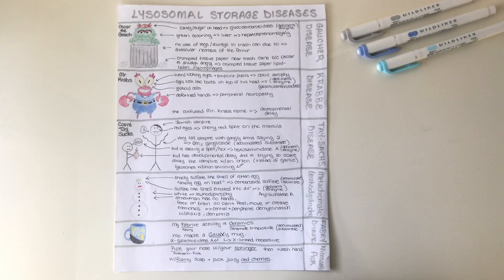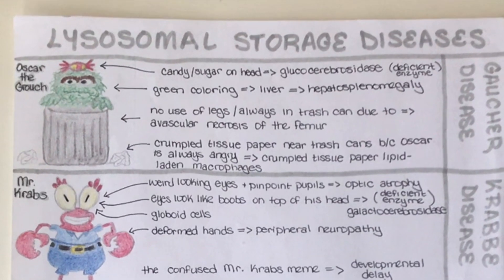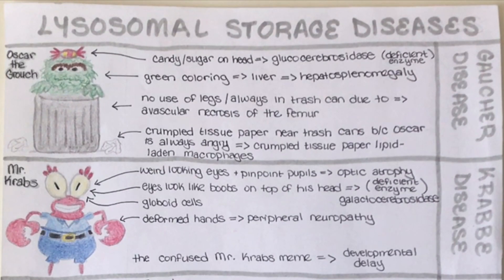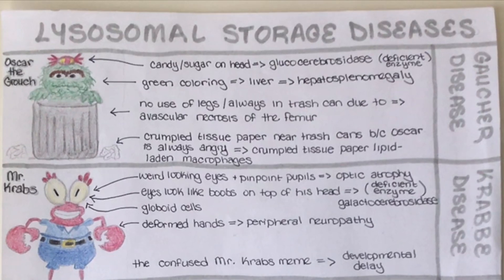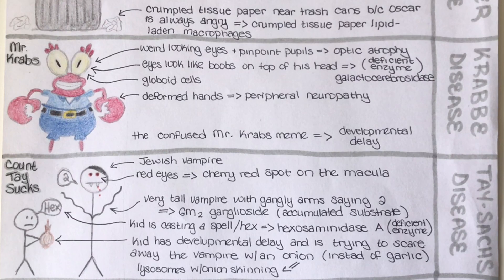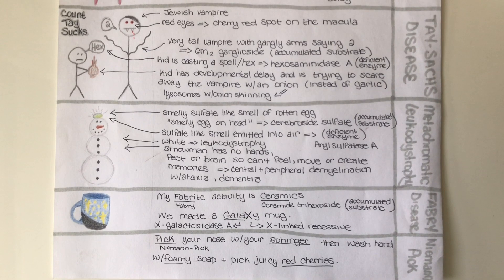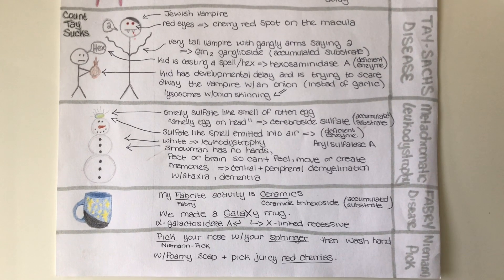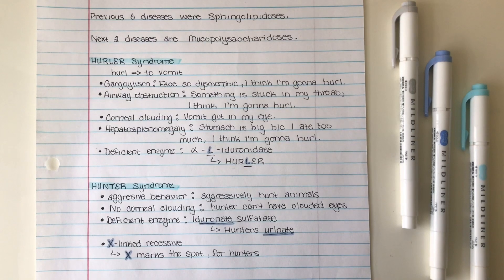LYSOSOMAL STORAGE DISEASES || MNEMONICS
Hey y’all! So some of the mnemonics presented in these videos were created by me and some are mnemonics I came across while studying for the USMLE Step 1 exam. They really helped me and I hope you find them useful! If so, add these to your FIRST AID book!

And SHARE IT with your classmates and friends!!

Helpful links:
USMLE Step 1 First Aid book
USMLE Secrets
Kaplan Qbook